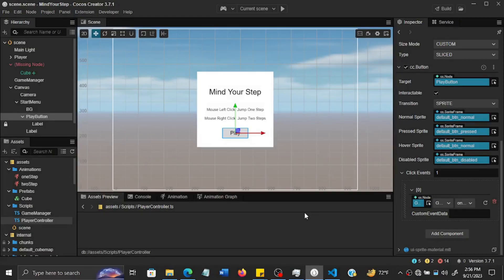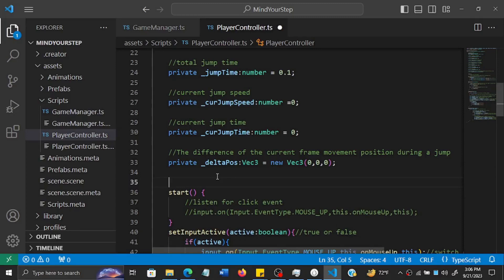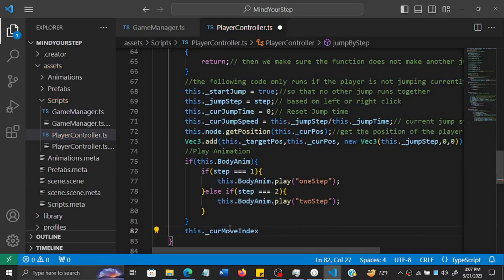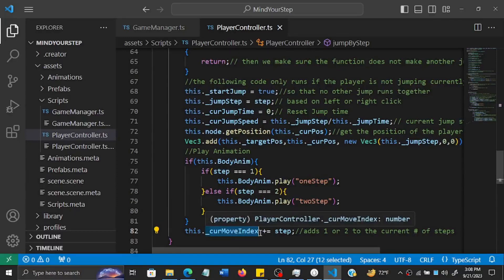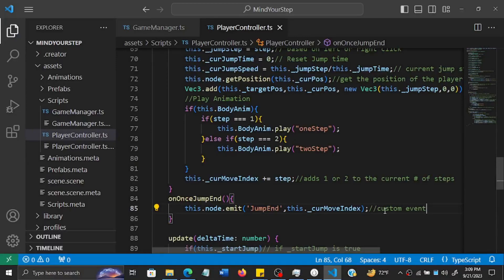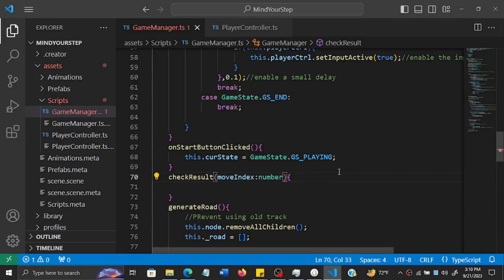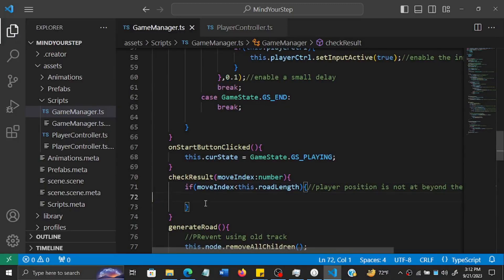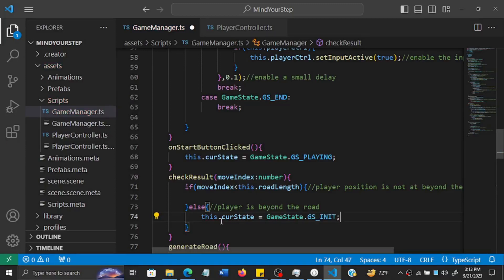Cocos Creator Mind Your Step Game 3D Tutorial 14 - How to add Game Over Logic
This is the Cocos Creator Mind Your Step Video tutorial based on the official Cocos Documentation with my own few touches. In this session, we cover how to add the Game Over Logic for our game to be able to end when the player jumps onto an empty space.

The series makes for a good introduction to the Cocos Creator 3D Game Development. Through this series, you will learn how to create the project, create and write the scripts, make the player jump, import 3D objects and apply the material, generate 3D nodes from prefabs, manage game states, use click event handlers, buttons, add a score as well as basic lighting and shadows.
You can follow the written tutorial on my It is easier to copy the source code from the website so have the website open while you do this tutorial. check the links given below to follow through.  You can also download the assets of this project from the same while you are there, check out the new tutorial I am writing for creating a 3D runner on this

Written version of the tutorial links:
INTRODUCING THE PROJECT: